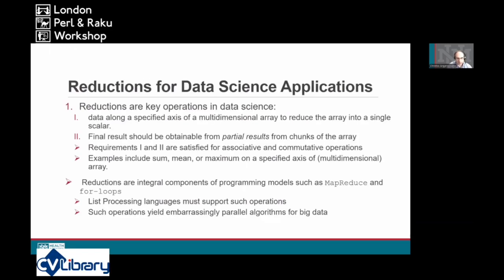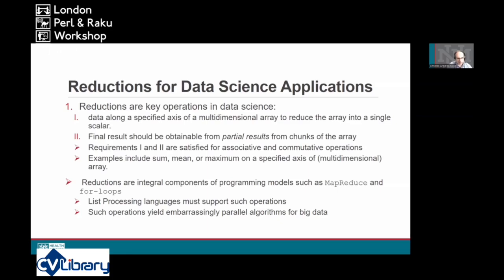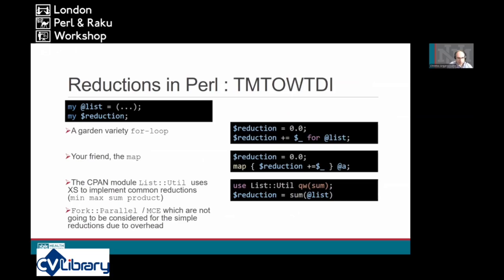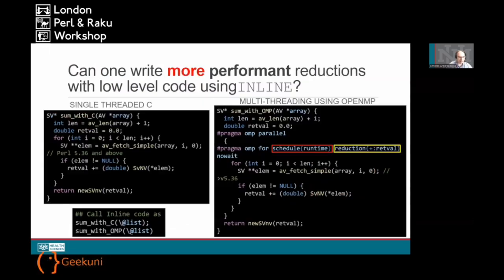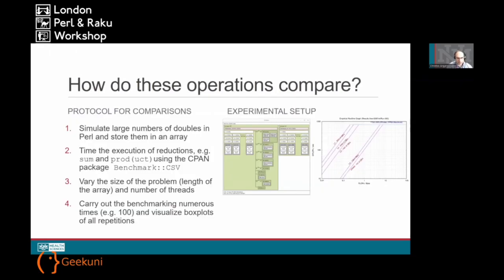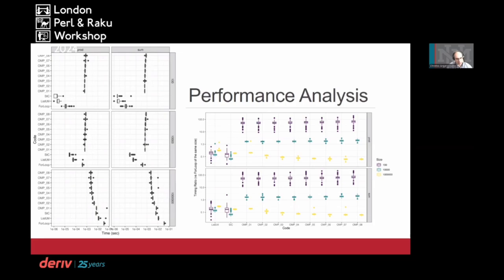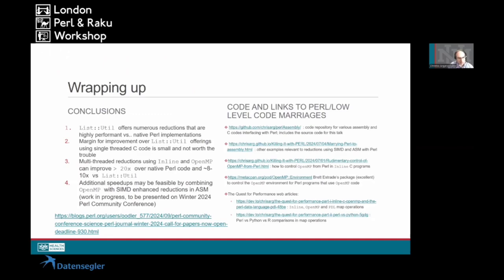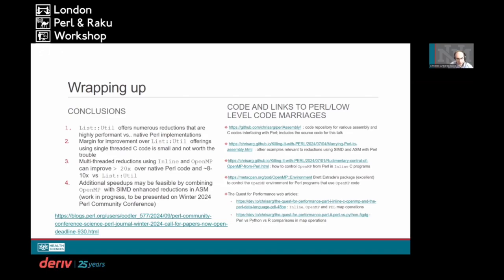Dr. Christos Argyropoulos; School of Medicine, UNM - Performant Data Reductions with Perl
Reduction operations convert an array of multiple data points into a single scalar data point, and can be implemented using a number of different approaches including pure Perl, the List::Util module, single-threaded C code, and multi-threaded OpenMP C code.  Dr. Argyropoulos provides timing benchmark comparisons, along with descriptions of the strengths and weaknesses of each implementation.